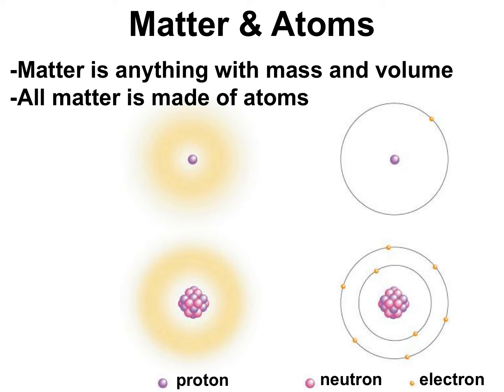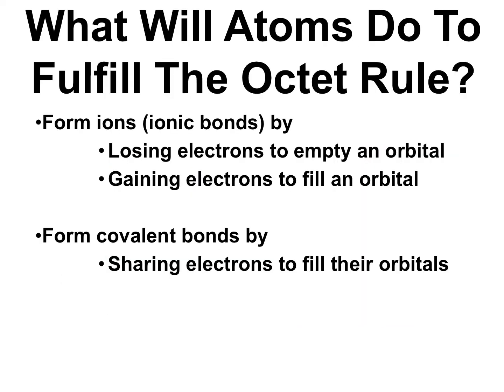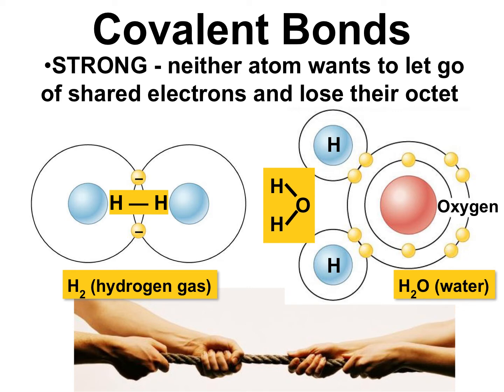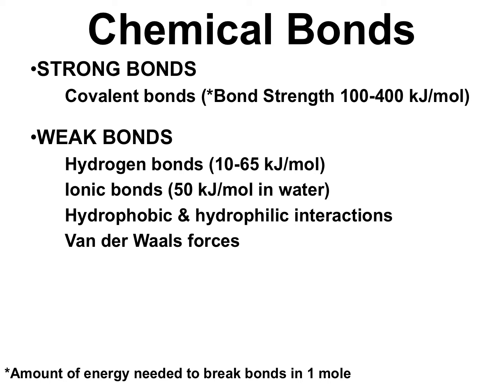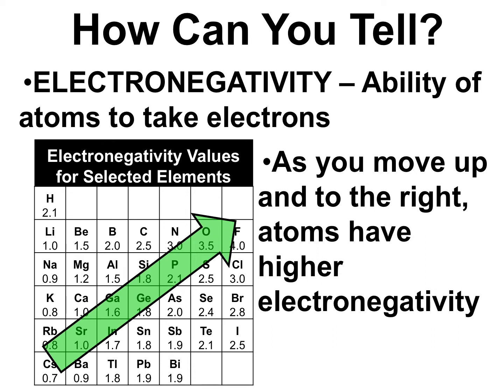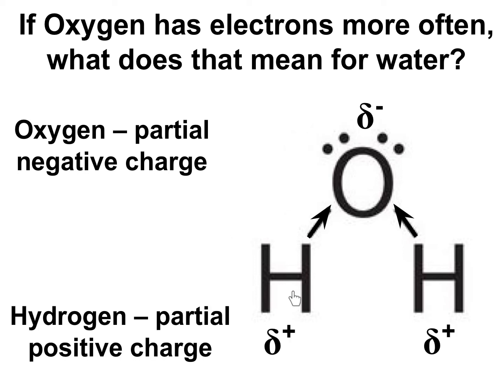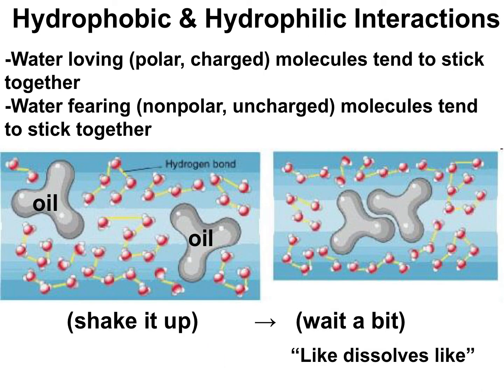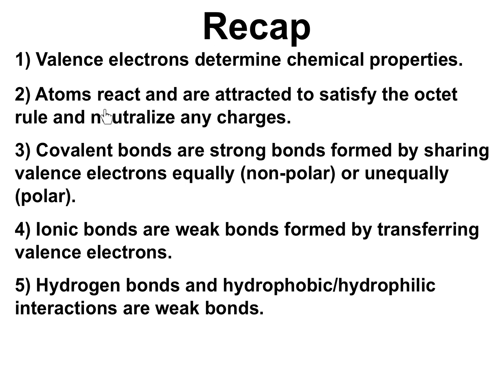Video 5.1 - Chemical Bonds WHS AP Biology